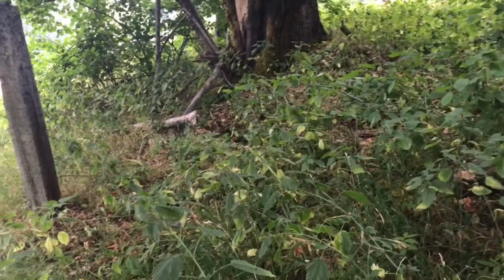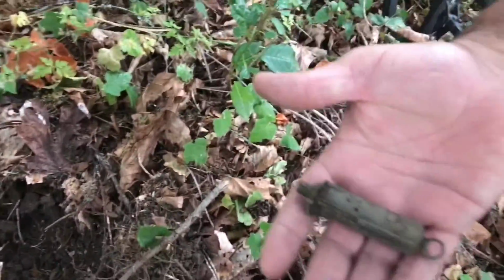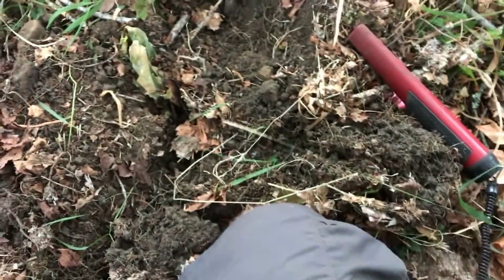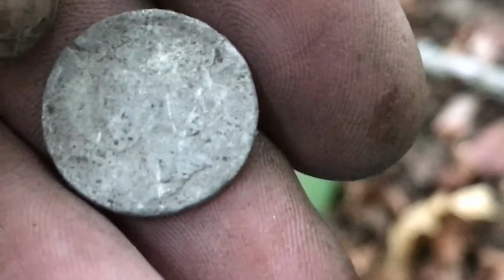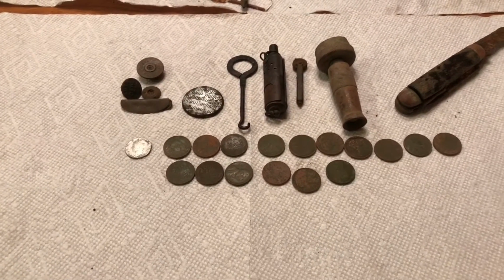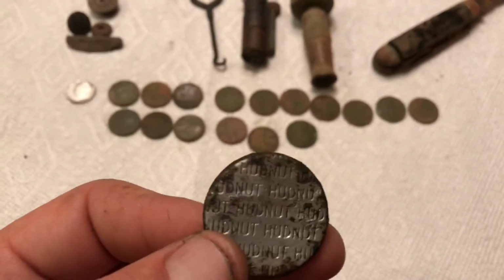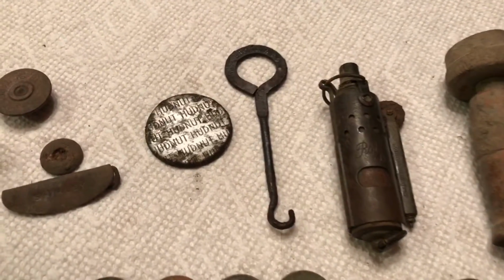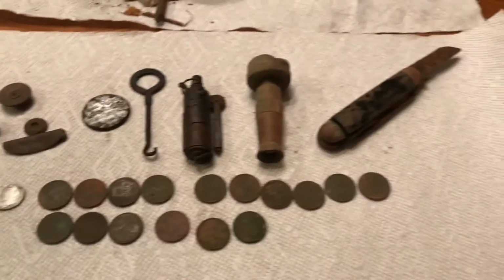August 12, 2017- Big Spill & Some Great Relics While Back in Town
Ernest and I headed back to the ghost town where we had a great week last week.  Some really cool relics, a little silver, and a whole bunch of coins made for another good trip.